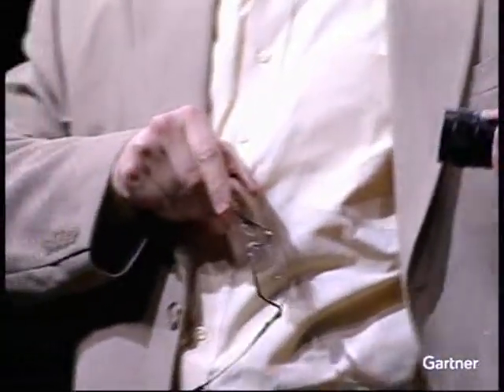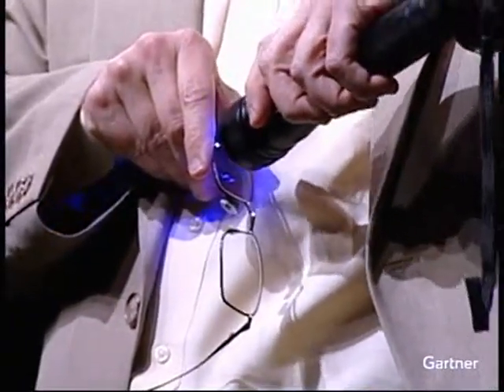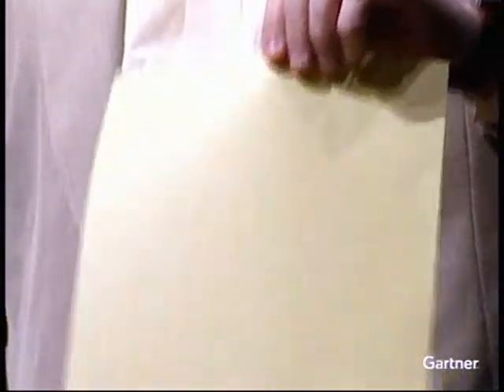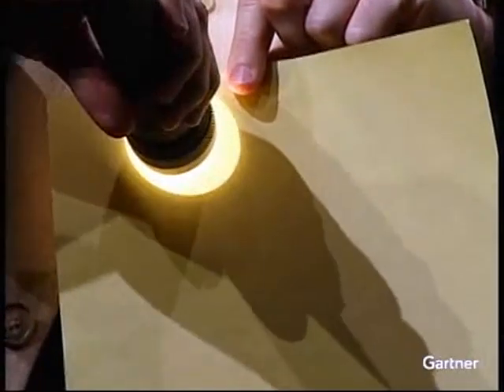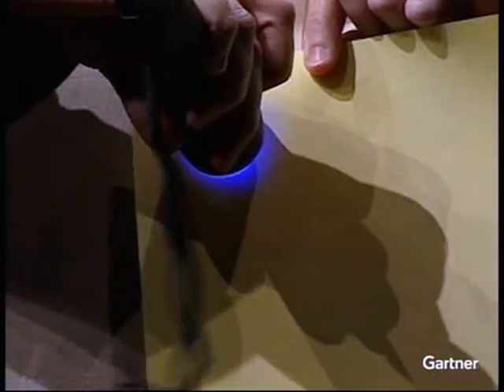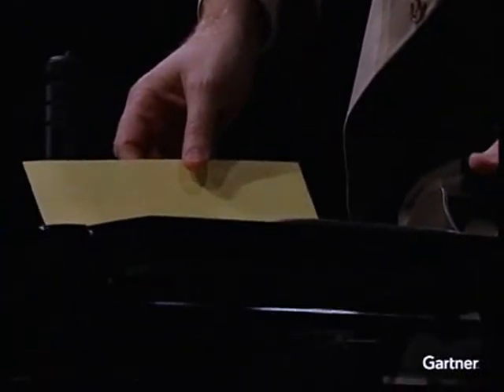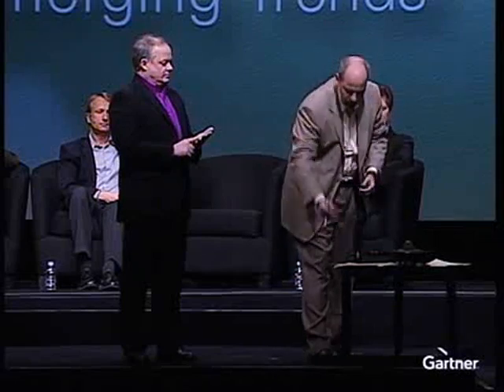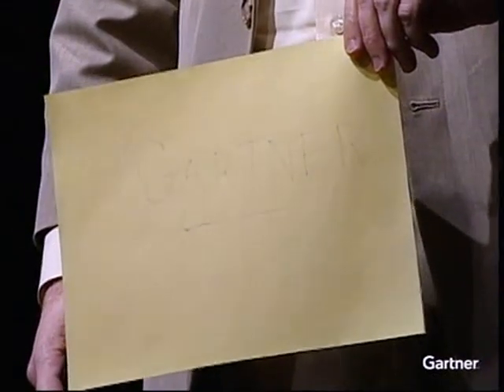The future, reusable paper | ZDNet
At the Gartner Symposium/ITxpo in Las Vegas, Steve Hoover, vice president with Xerox Research Center Webster, shows off a technology being developed in the company's labs that enables people to reuse a piece of paper. The paper contains a photochromic compound that makes ink disappear when hit by direct heat.